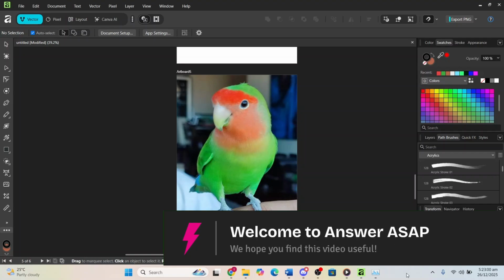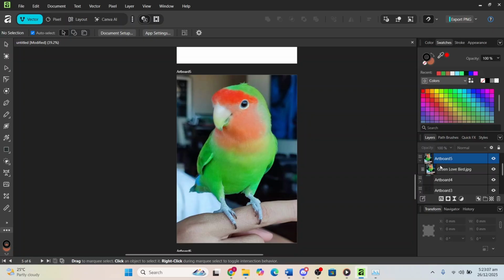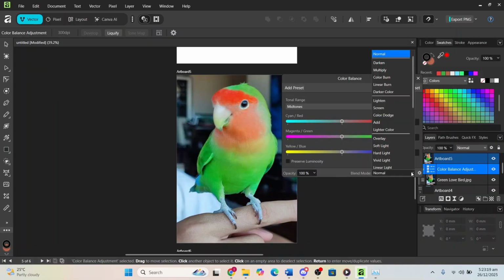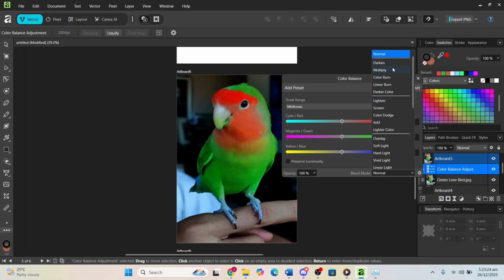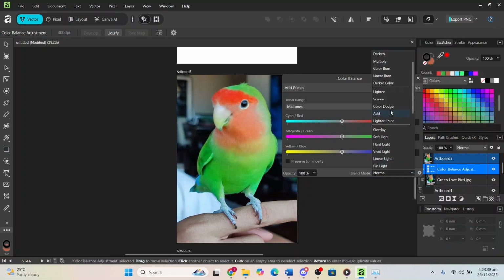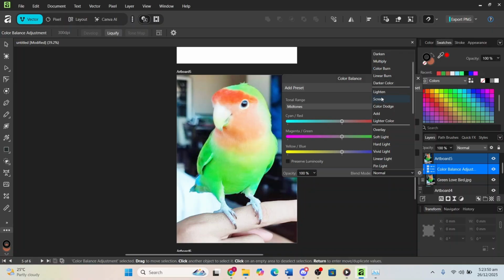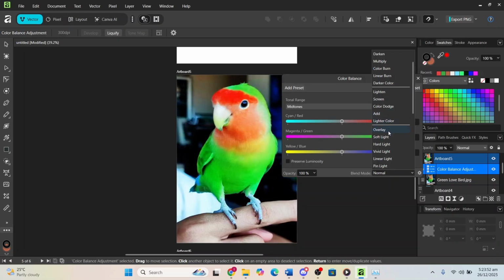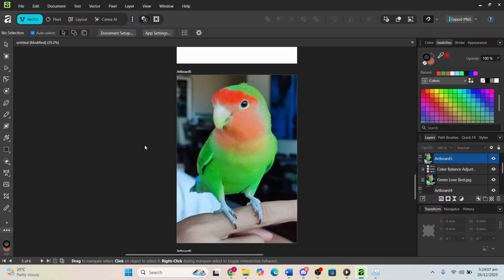How to USE BLEND MODES in Affinity Studio (Step by Step)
Learn how to use blend modes in Affinity Studio to creatively combine layers and create unique effects in your digital artwork. This tutorial will show you the basics and some advanced techniques. Please consider liking the video and letting us know if you have any comments, ideas or questions, we really appreciate any feedback! We have plenty of other tutorials on our channel so come and see if we can help you with anything else :)